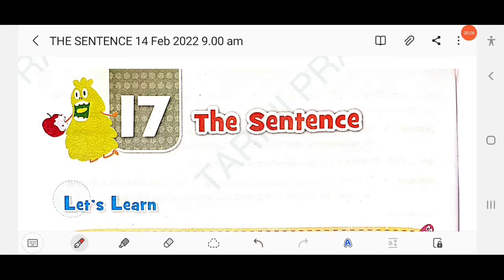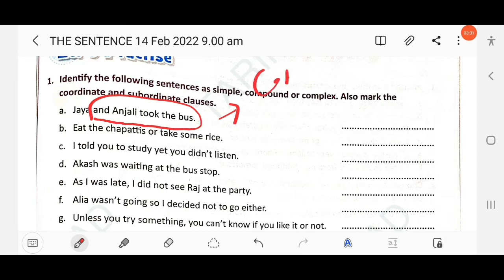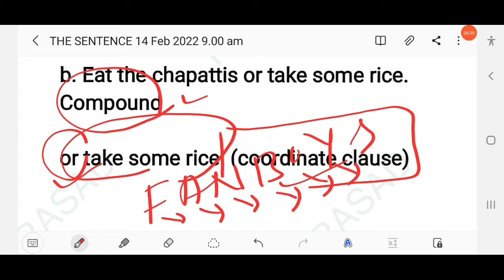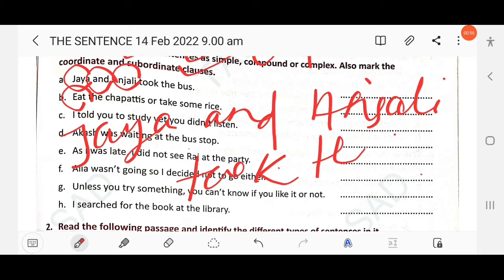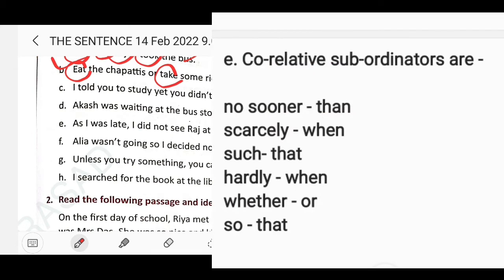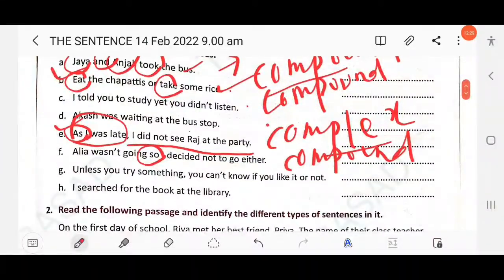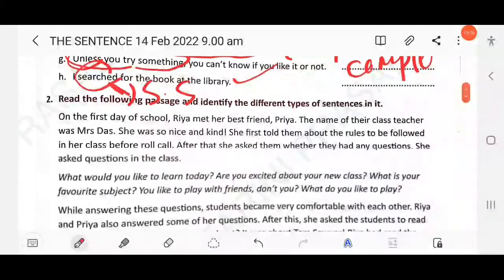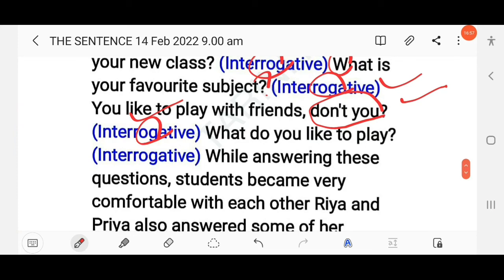🔴THE SENTENCE(New Edition) ||CLASS-8TH ||OXFORD NEW LEARNER'S GRAMMAR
My self Tarini Prasad Dash.

☆GRADE-5TH
☆GRADE-6TH
☆GRADE-7TH
☆GRADE-8TH

☆GRADE-5TH
☆GRADE-6TH
☆GRADE-7TH
☆GRADE-8TH

👉ECONOMICS
☆GRADE -9TH
☆GRADE-10TH

☆GRADE-6TH
(PROVIDE THE QUESTIONS OF OTHER CLASSES GRAMMAR (CANDID) IN PDF TO GET SOLUTIONS.

👉 CBSE NCERT (PROSE,POEM& NON DETAILS

●Skype Name:live:.cid.90d4e8dce310a038